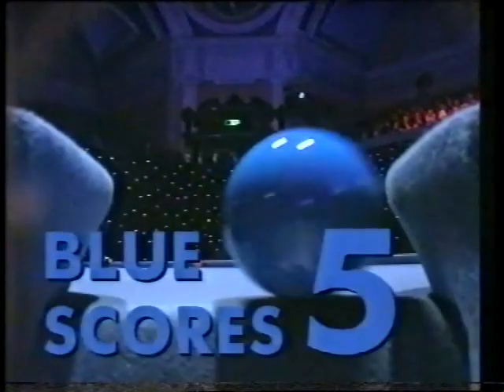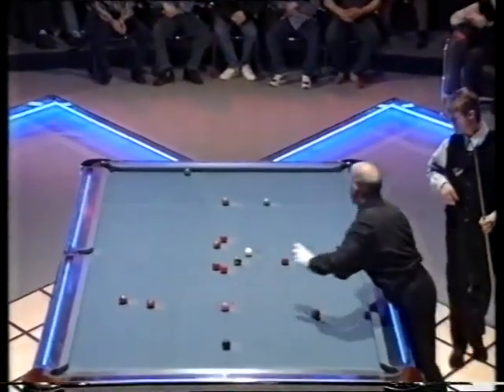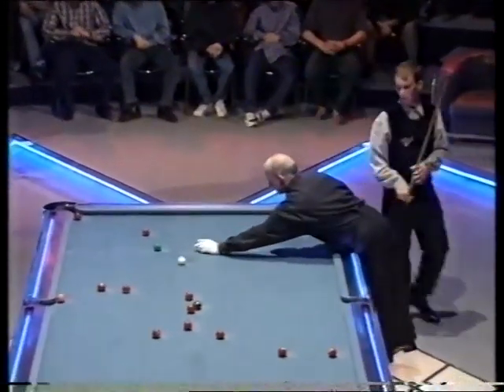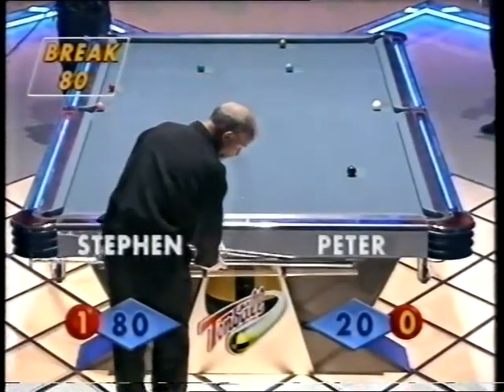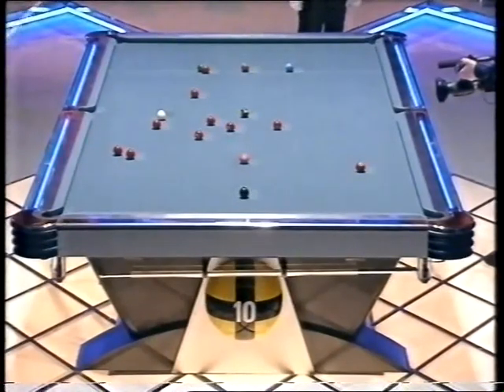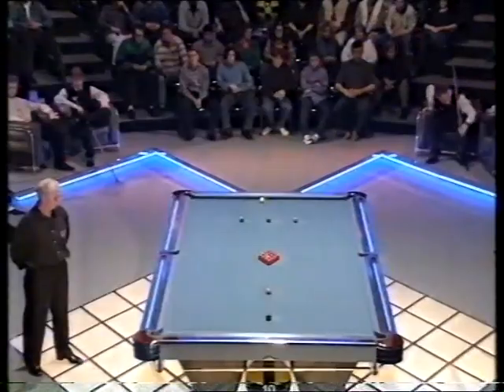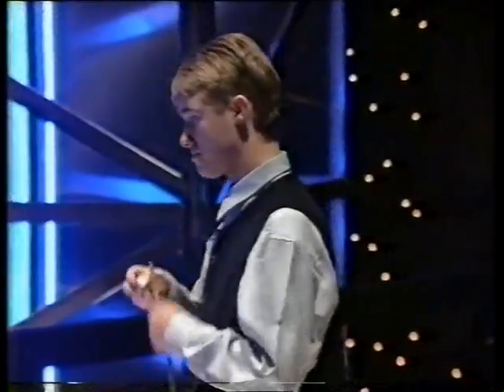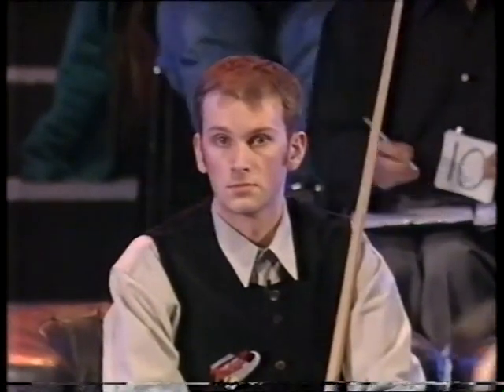Stephen Hendry Vs Peter Ebdon Tenball Quarter Final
Stephen Hendry Vs Peter Ebdon In there Tenball Quarter Final